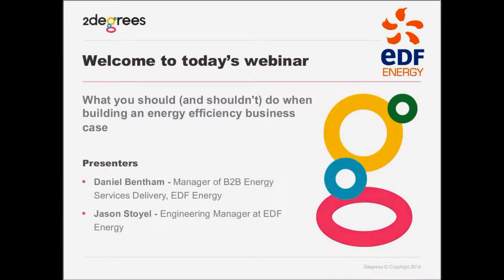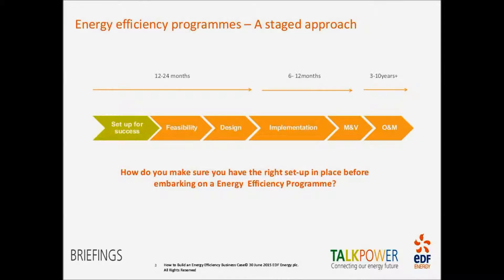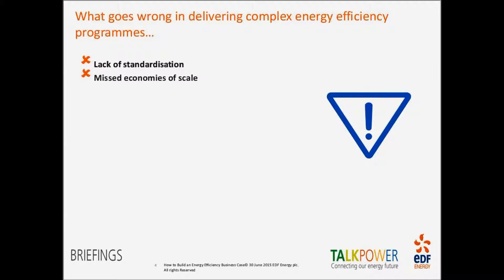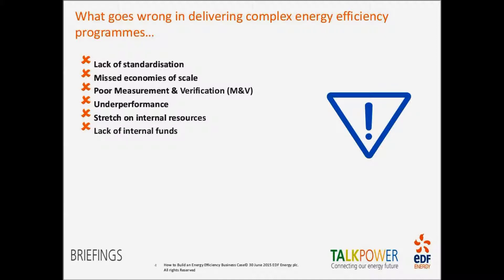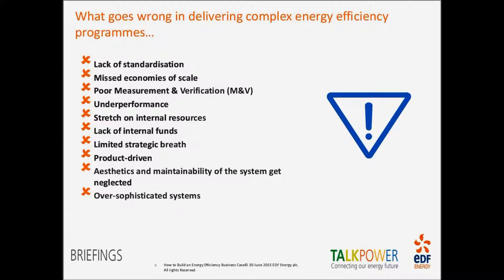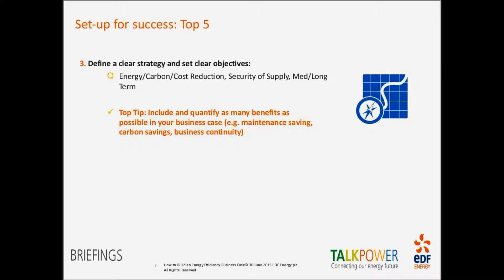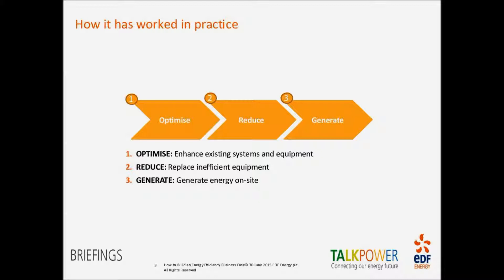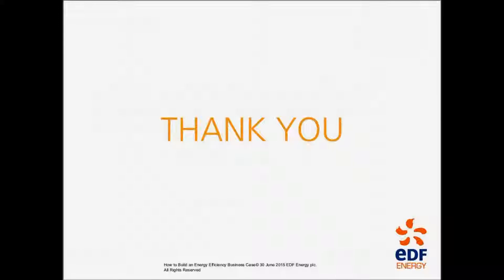What you should (and shouldn't) do when building an energy efficiency business case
Listen to this webianr and learn: How to implement a staged approach for delivering an end to end energy efficiency program; 10 things that could go wrong and how to avoid them; 4 guiding principles to keep your program on track; EDF's top 5 tips for ensuring success; and putting theory into practice – a client case study.